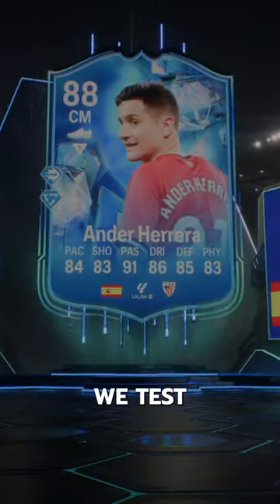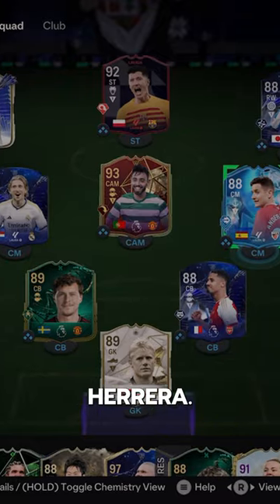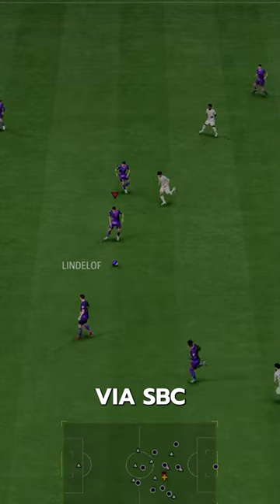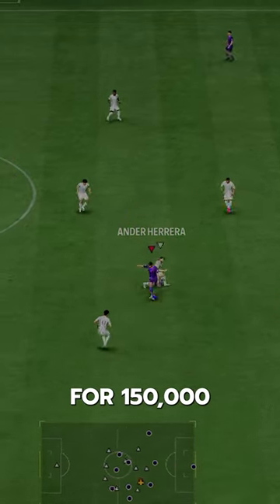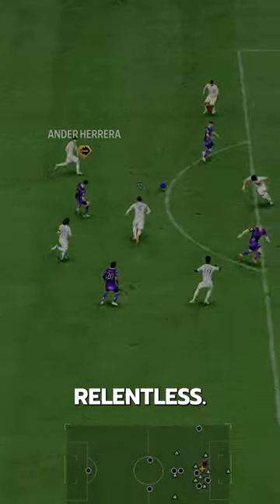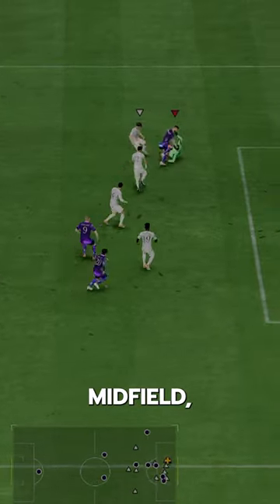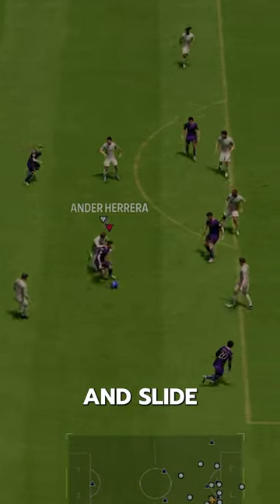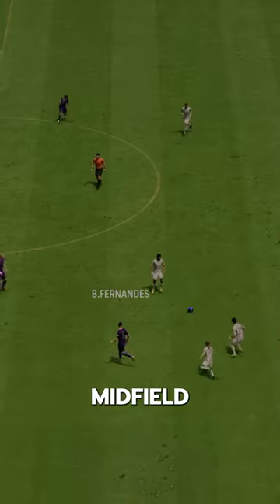Fantasy FC Herrera SBC Player Review! / Baller or Bust!?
Fantasy FC Herrera , Triple Threat Ginola  SBC, FC24  Ginola,  Ginola SBC, Fc 24  ginola, Future Stars, Fantasy FC